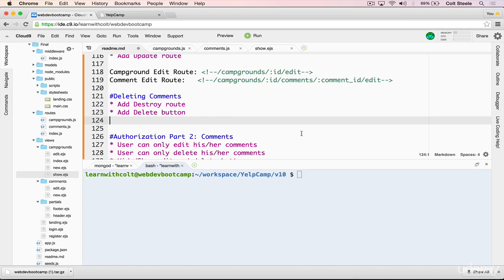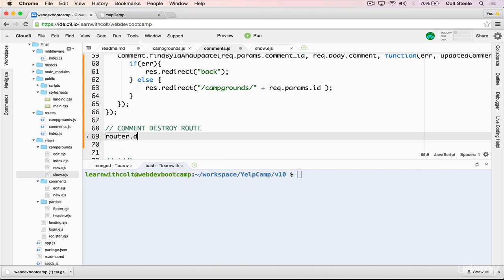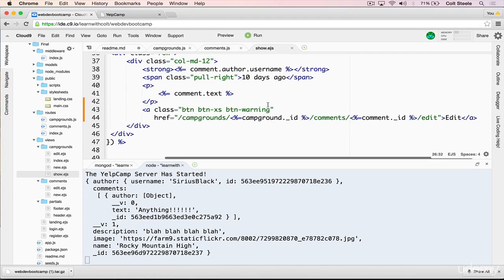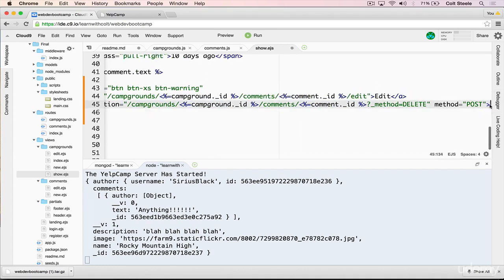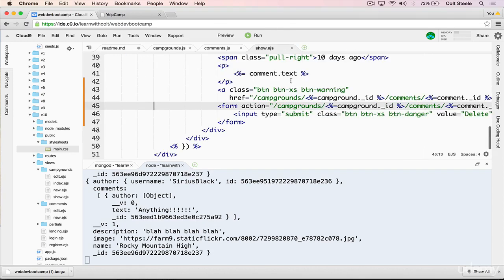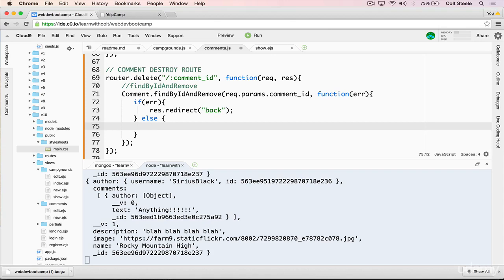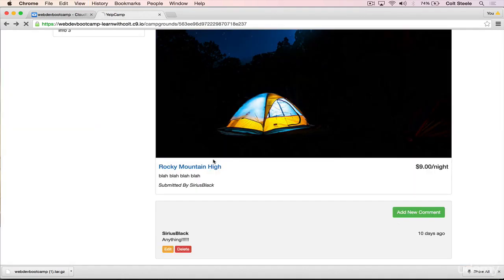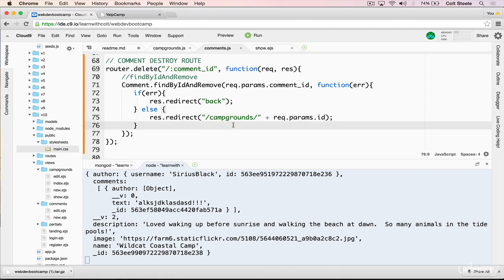625204 260 Comment Destroy